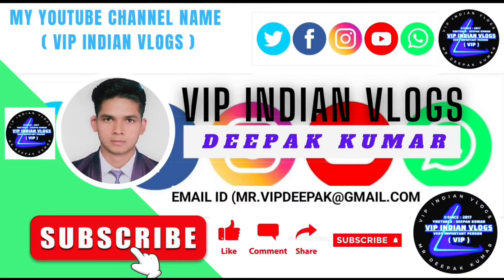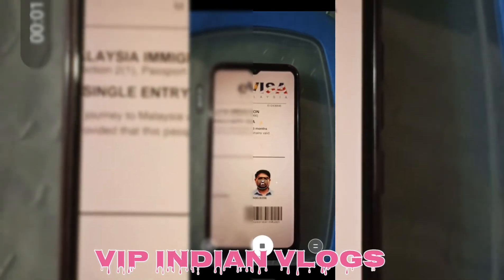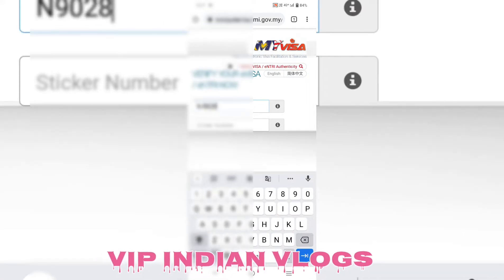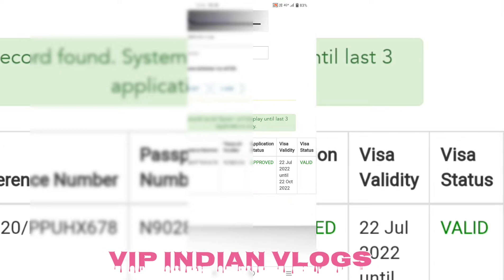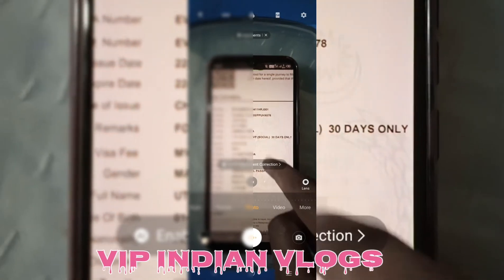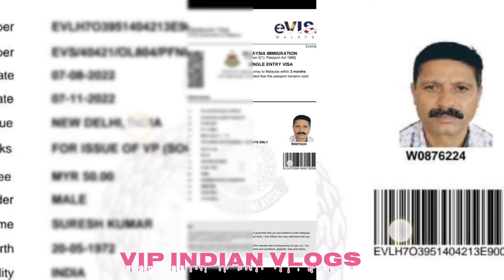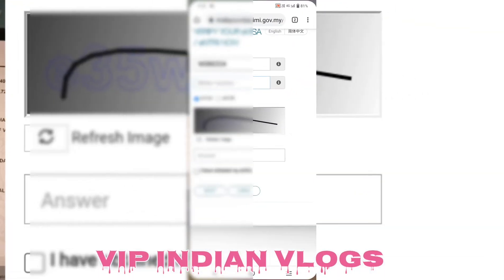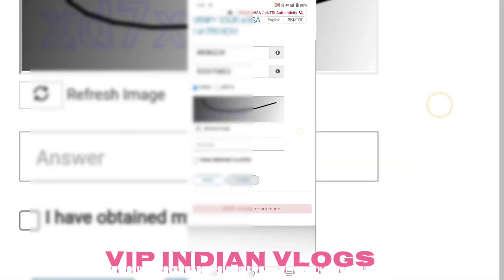HOW TO CHECK ONLINE ELECTRONIC VISA FOR MALAYSIA COUNTRY/WORK VISA//PLANTATION WORKER E VISA DETAILS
DEAR SIR/MADAM/GUY'S 🙏
MY SELF DEEPAK KUMAR FROM BIHAR.

 ( VIP INDIAN VLOGS ).

 FROM
 INDIA 🇮🇳 TO  GULF & EUROPE © 🇰🇼🇸🇩🇸🇦🇶🇦🇵🇸🇰🇪🇯🇴🇪🇷🇪🇭🇧🇭🇦🇫🇦🇪⌨️💻🖥️📠📱📞☎️👇💯🙏.

°® Get clear about your career goals. Take some time to brainstorm what your career goals are for the next five years.Find connections between your goals and the job description.Ask yourself if the company can prepare you for your career goals.

 • For many people, the advantages of working abroad are only linked to higher wages or better living standards.But gaining international experience can be a lot more beneficial than people think.

✓ ALL ABOUT MY VIDEO HERE,

• Better self-esteem.
• New life & New Job skills.
• New perspective on life.
• Better communication skills.
• Better foreign language skills.
• Advantage over other jobseekers.
• Expand your professional network.
• Work experience & Fresher candidate.
• Job & Knowledge Skills.
• GULF & ABROAD with Europe Education.
• Professional licences, accreditations & certifications.
• Specific knowledge.
• Personal traits and attributes.
• English & Hindi Languages.
• Physical ability.
• Have a strategy and solid plan.
• Make sure your CV is up to mark.
• Use your network and that of others you know.
• Visit the country.
• Update your online profile, including your LinkedIn profile.
• Engage your employment references early.
• There are only three types of work. There's a job, a career, and a calling.
• Get the right visa. If you're planning to work in Dubai, you'll need a work visa.
• Get your health card and work permit.
• Know your job market.
• Check out the big companies.
• Work on your CV.
• Apply online.
• Consider a recruiter.
• Network.
• Problem Solving Skills.
• Critical Thinking Skills.
• Flexibility.
• Communication Skills.
• Teamwork.
• Organization Skills.
• Creativity.
• Emotional Intelligence.

• ---That's all about information for gulf country or abroad with Europe countries.

• The mid-level or the high paying jobs in the Gulf offer a range of cultural experiences. There are people from around the world that help you grow culturally. One of the expats working in the UAE states in her blog that working in the Gulf is an enriching experience not just in terms of wealth, but also culturally.
• Critical thinking and problem solving.
• Teamwork and collaboration.
• Professionalism and strong work ethic.
• Oral and written communications skills.
• Leadership.

® Personal skills are recognised as soft skills which are not easy to teach (although not impossible). They are also known as interpersonal or even 'people' skills. Examples include dependability, adaptability, motivation, problem-solving, and analytical skills.

• You can say that your greatest strength is:
Creativity.
Originality.
Open-mindedness.
Detail-oriented.
Curiosity.
Flexibility.
Versatility.

• My long-term goals involve growing with a company where I can continue to learn, take on additional responsibilities, and contribute as much value as possible to the team. I love that your company emphasizes professional development opportunities. Hard skills are specific abilities, or capabilities, that an individual can possess and demonstrate in a measured way. Possessing a hard skill connotes mastery and an expertise within the individual to perform a specific task or series of tasks to complete a job.

• Copyright works such as text, images, art works, music, sounds, or movies.There are two types of rights under copyright: economic rights, which allow the rights owner to derive financial reward from the use of their works by others; and. moral rights, which protect the non-economic interests of the author.How do I register my copyright? To register a work, submit a completed application form, and a nonreturnable copy or copies of the work to be registered.

Thank you so much my all dear fri & sir.